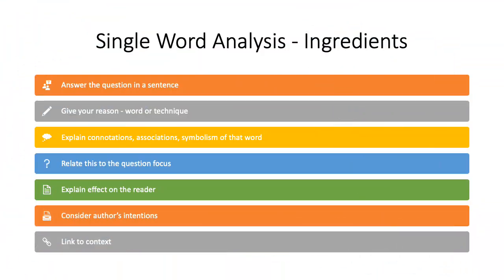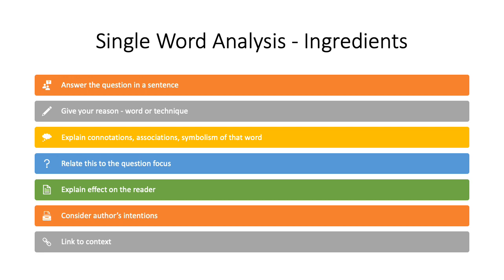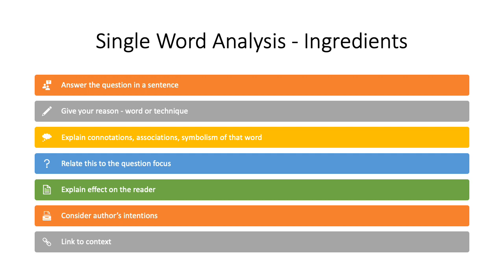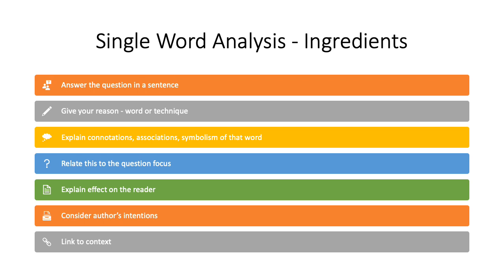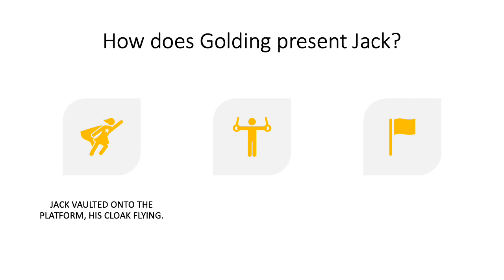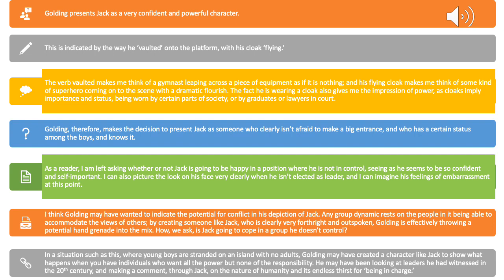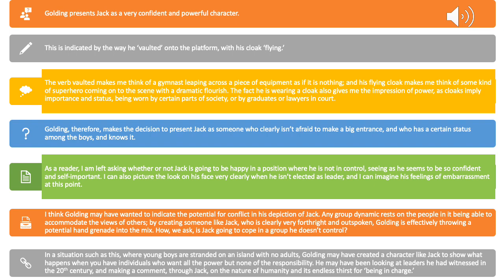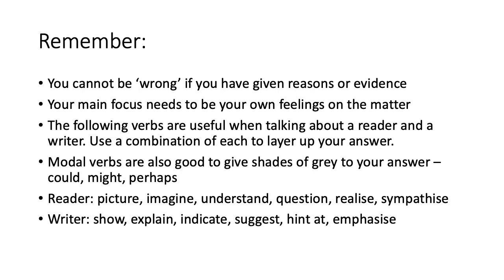Lord of the Flies - Language Analysis - Jack and the SWAN paragraph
A video explaining the SWAN paragraph for language analysis - what it is, how to use it, and how to make it your own.